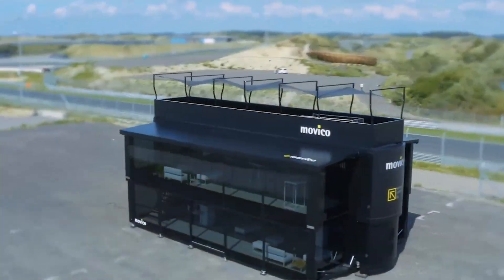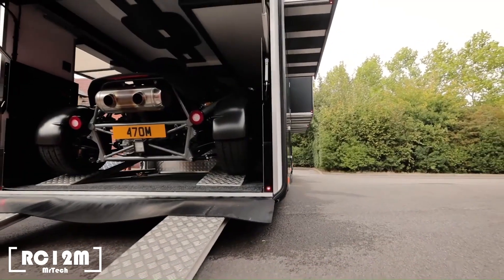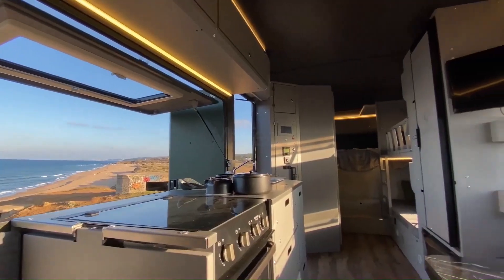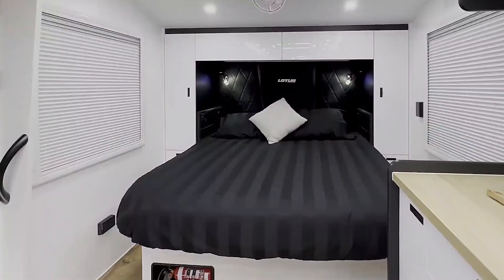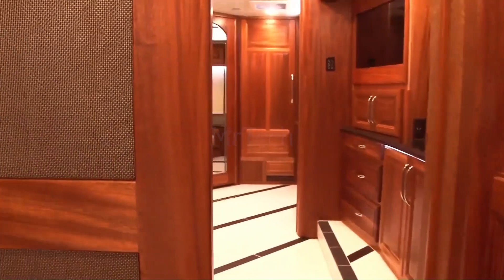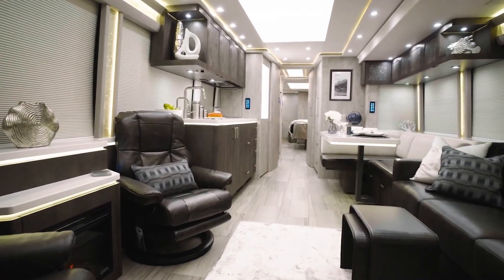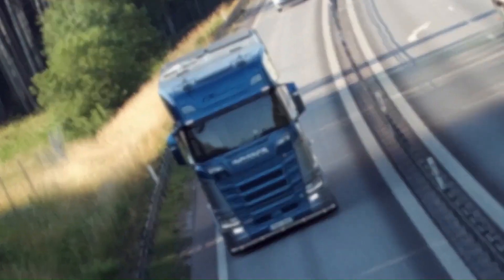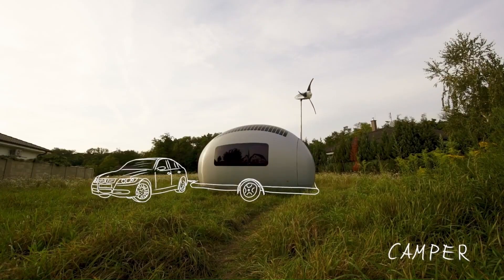15 Luxurious MotorHomes That Will Blow Your Mind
Experience the ultimate in luxury with our top 15 selection of luxurious motorhomes for sale in 2024. These super and ultra motorhomes will blow your mind with their exquisite design and top-of-the-line features. Discover the most luxurious motorhome options in the world that are sure to elevate your RV experience to new heights.

Timestamp
00:07 - HGV Helios 26 Tonne Horsebox
00:52 - MOVICO GIANT XL
01:32 - RC12M
02:18 - STX Motorhomes 3 Pop-outs
03:01 - OTAG 620
03:45 - STX Scania P
04:30 - OffGrid
05:14 - TaylorMade Tour Truck
06:00 - Foretravel Motorcoach ih-45
06:58 - Romotow
07:55 - Marathon Coach 1363
08:40 - STX Eila Edition One
09:25 - NL Exclusive S650
10:15 - MD71HQV
10:59 - Ecocapsule